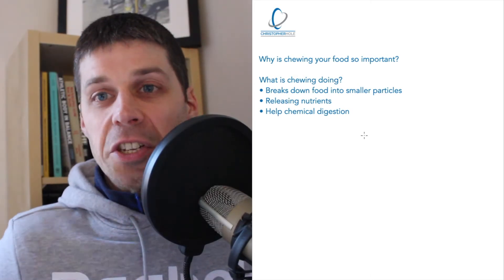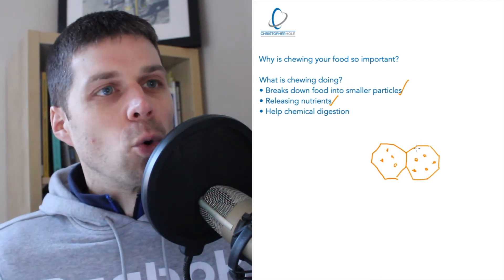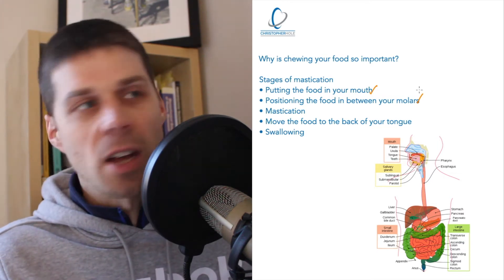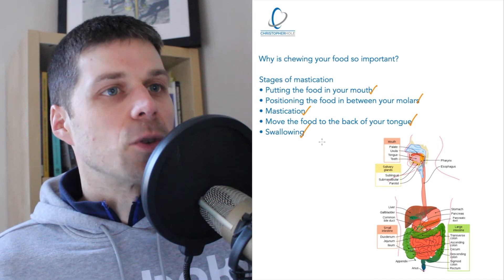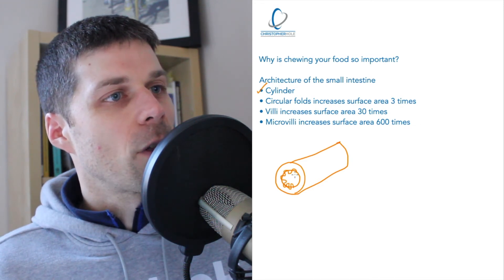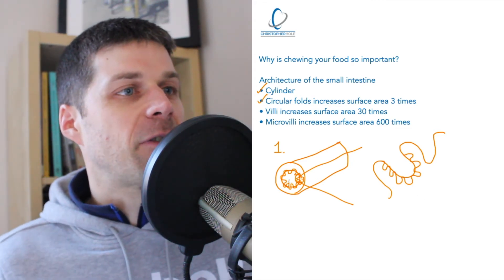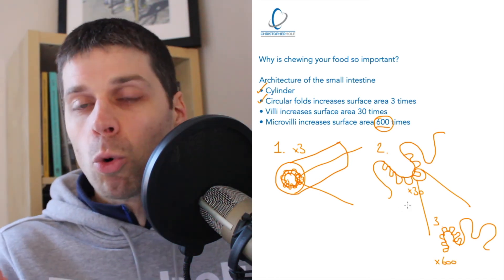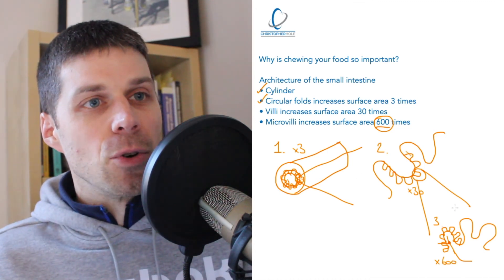Why is chewing your food so important?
Stop guessing, Start training smarter, Join the Fundamentals of Health & Fitness Membership 👉 Build strength, move better, and feel your best — join today!

What’s included
✅ Simple science in a monthly newsletter
✅ Short courses & tutorials on low back pain, rehabilitation, posture, strength & longevity
✅ Step-by-step exercise workshops to master safe movement
✅ Follow-along core and posture workouts you can do anywhere

Eating the right foods is a big part of healthy eating but you need to make sure your can digest and absorb the foods you eat. Chewing your food starts this process and the better you chew your food the more you can absorb. In this tutorial you’ll learn, what chewing your food does? What is the process of chewing? How does your food absorb into your body?

2. Patrick Tso PhD. (2009). Gastrointestinal Secretion, Digestion and Absorption. In: Rhoades and Bell Medical Physiology. 3rd ed. Philadelphia: Lippincott, Williams and Wilkins. P513.